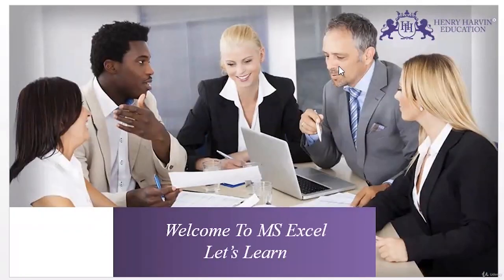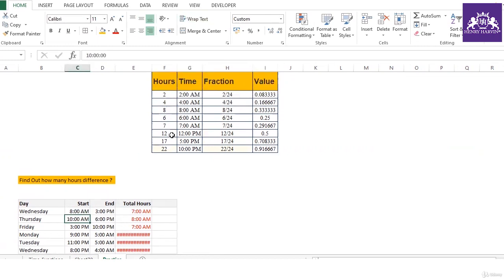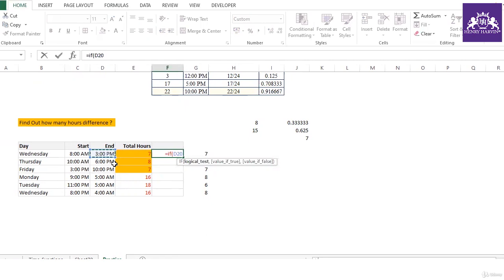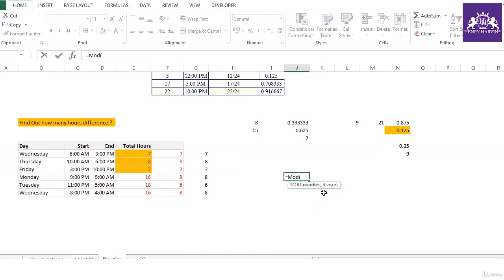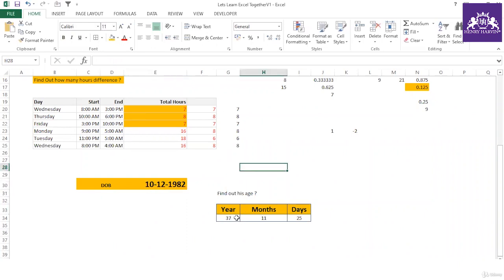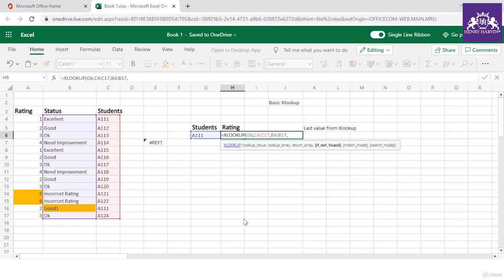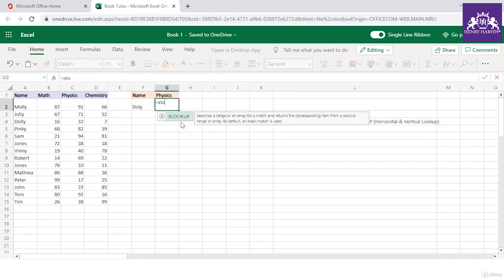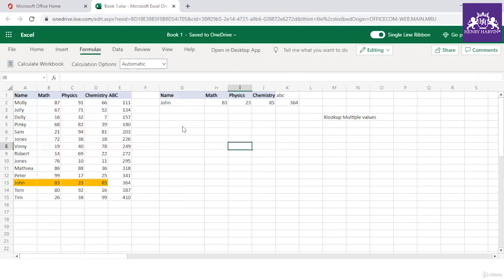001 Xlookup Function with Mod and Time Functions